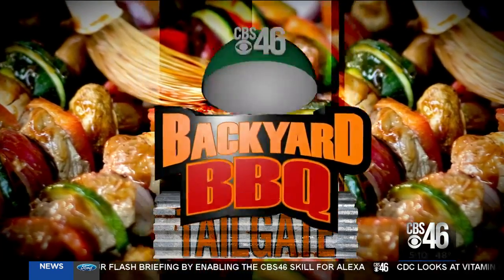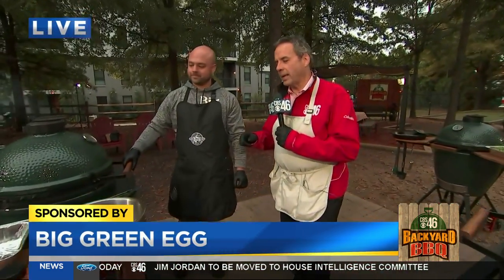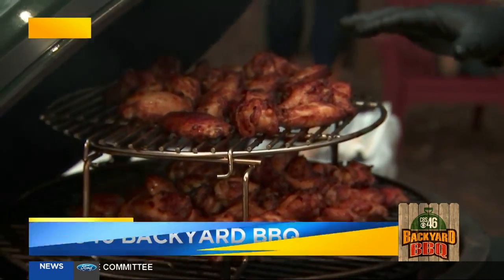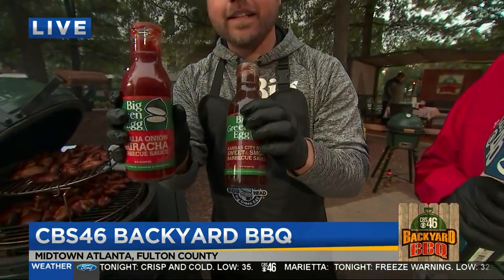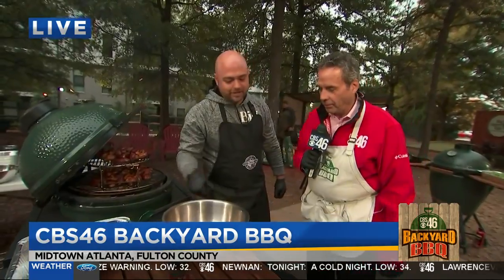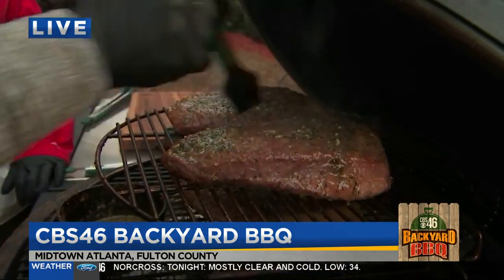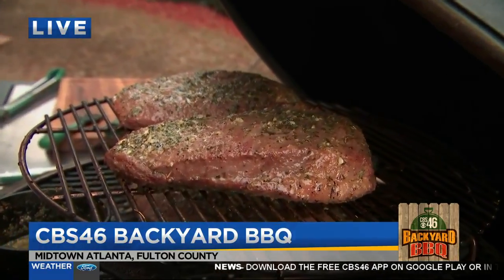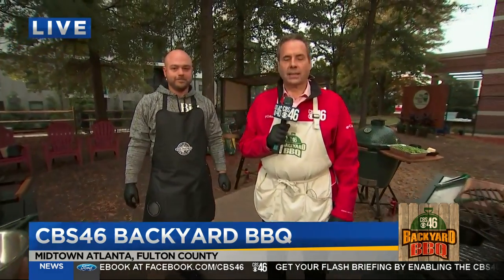Backyard BBQ: Grilled BBQ wings and Picanha roast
Grilled BBQ wings and Picanha roast heat up on the Big Green Egg.